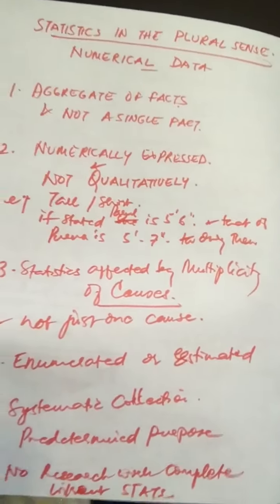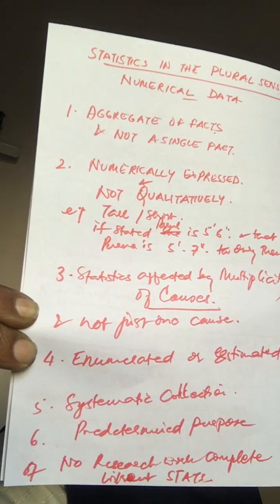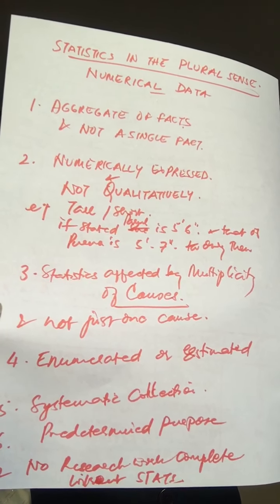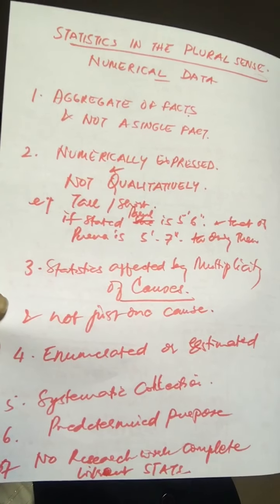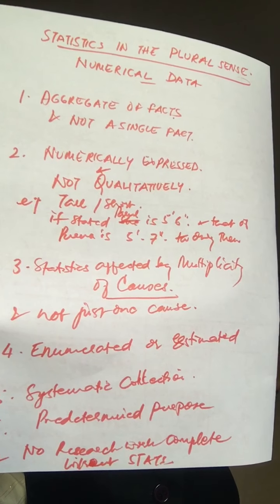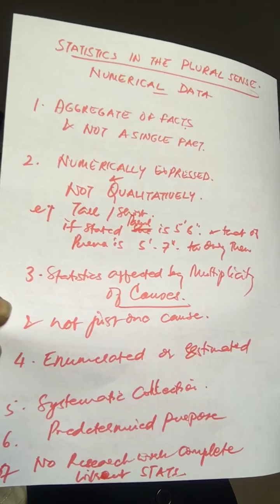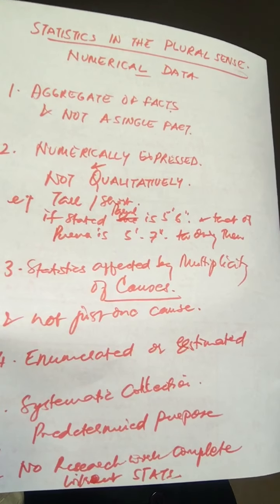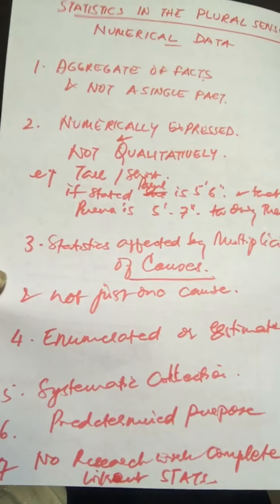Class XI: Statistics in the Plural sense